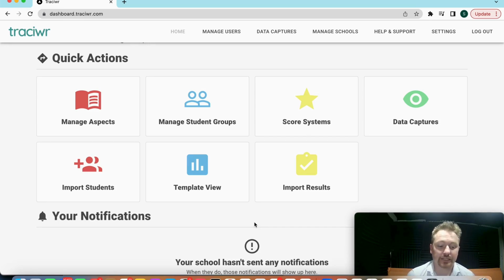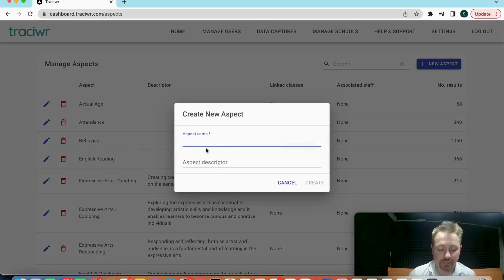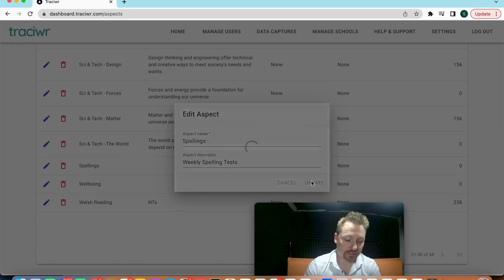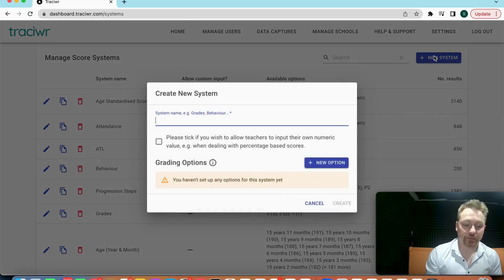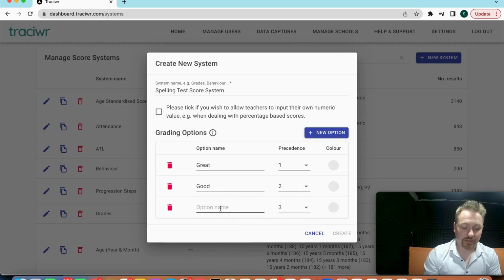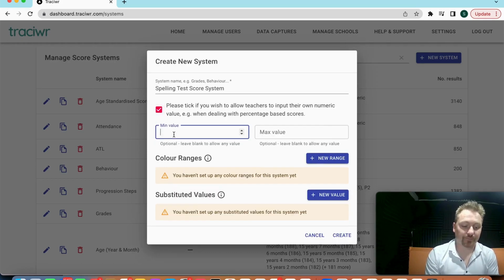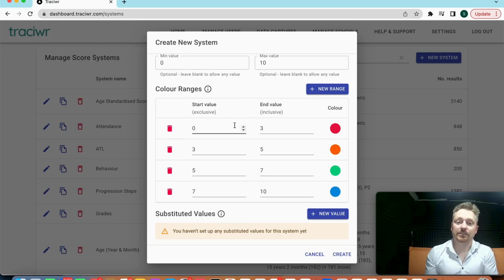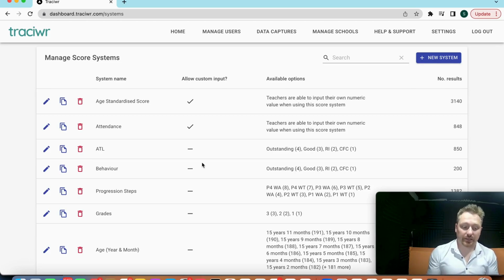How to Use the Traciwr Dashboard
In todays video Steve goes through the Traciwr dashboard and goes into detail surrounding the Aspects and Score Systems and how these can be used effectively to measure and gather the data you want to see.

0:00 Intro
0:25 Manage Aspects
2:10 Score System
2:51 Adding Numeric Values
4:11 Adding Colour Ranges

Traciwr has been designed specifically to support Welsh schools with the challenge of tracking and monitoring progress within the new curriculum. With a focus on tracking progress made between national test assessments the system will allow schools to identify students falling behind.